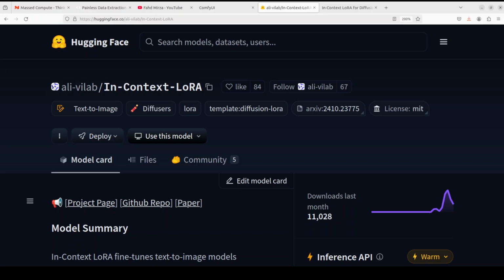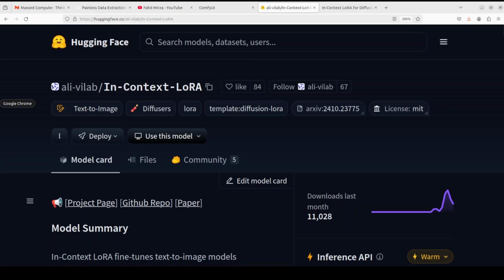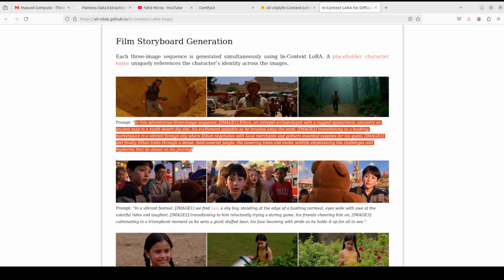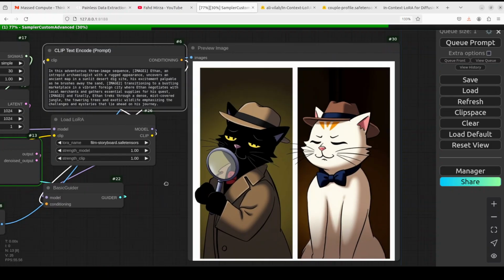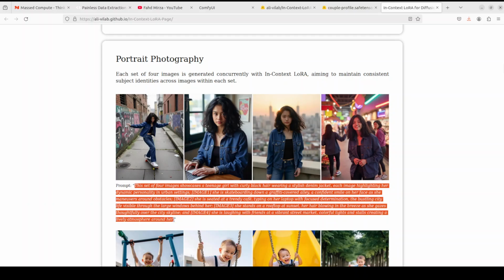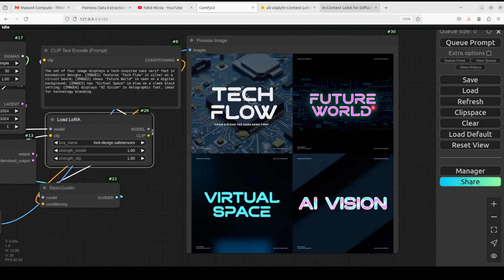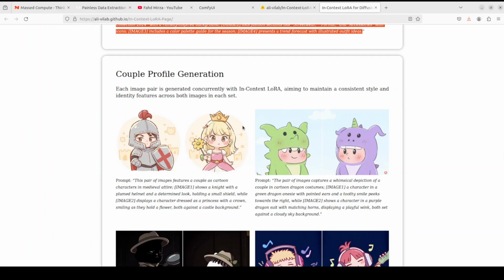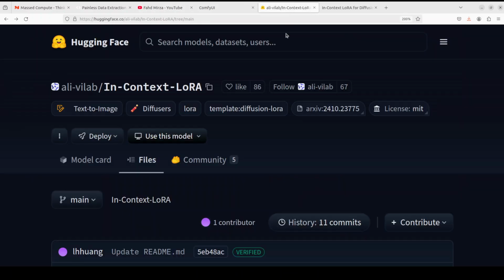In-Context LoRA - Highly Customizable Image Generation - Install Locally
This video shows how to locally install In-Context LoRA which fine-tunes text-to-image models to generate image sets with customizable intrinsic relationships.